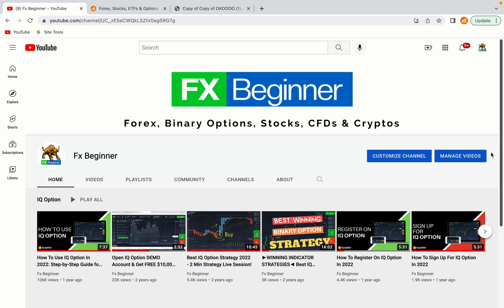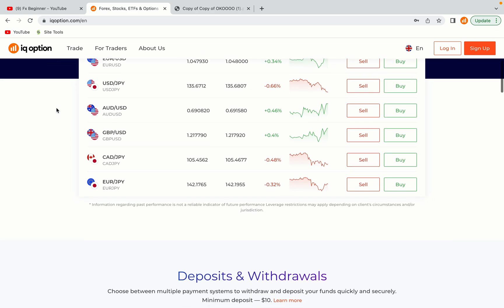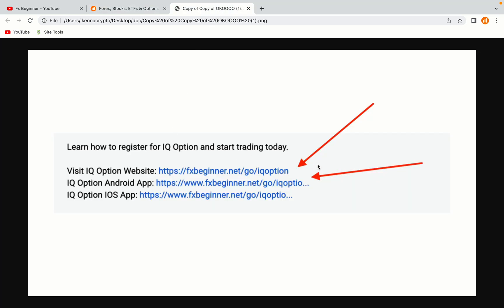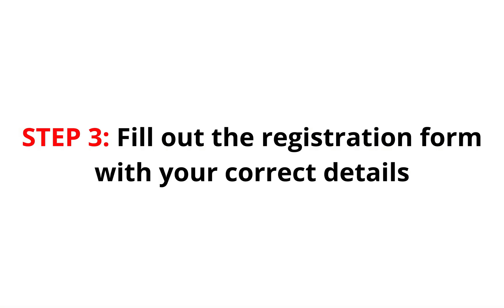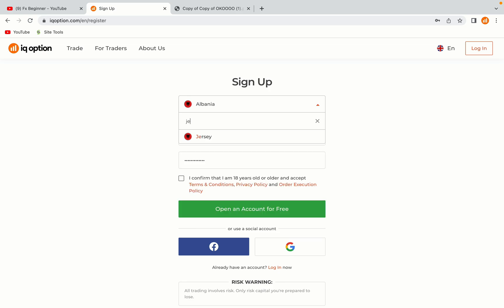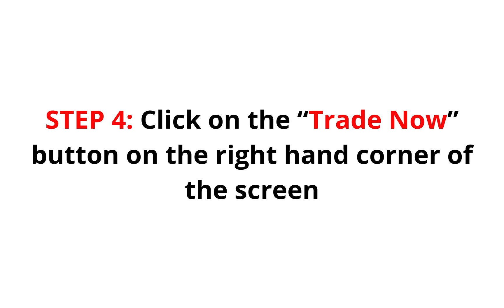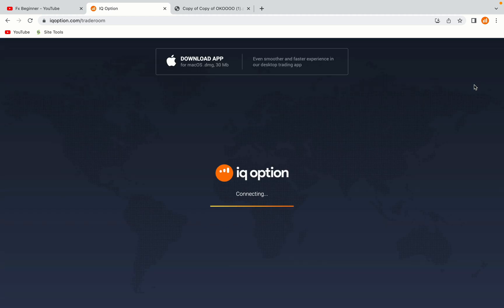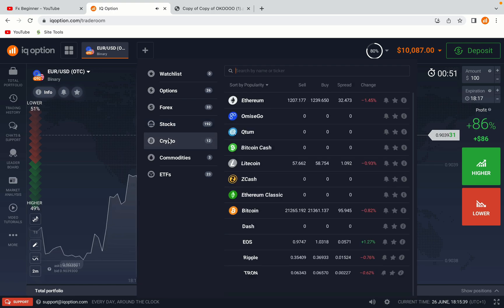IQ Option Jersey Register | How To Create IQ Option Account in Jersey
Learn how to open an IQ Option account in Jersey. Step-by-Step tutorial on IQ Option registration in Jersey.

Here are the steps on how to register on IQ Option trading platform:

1) Visit the official IQ Option Website.
2) Click on the “Sign Up” button at the top right corner of the screen.
3) Fill out the registration form with your correct details.
4) Click on the “Trade Now” button.

Iq option,
Jersey,
Iq option Jersey,
Iq option register Jersey,
Iq option account Jersey,
Iq option registration Jersey,
Iq option trading Jersey,
Iq option sign up Jersey

Happy IQ Option Trading!